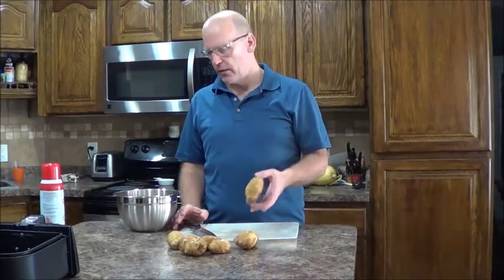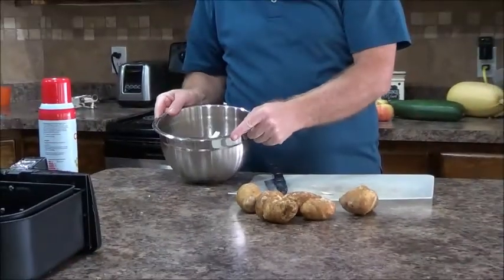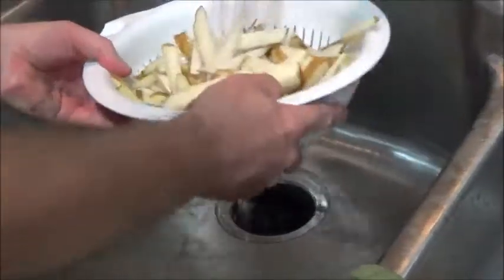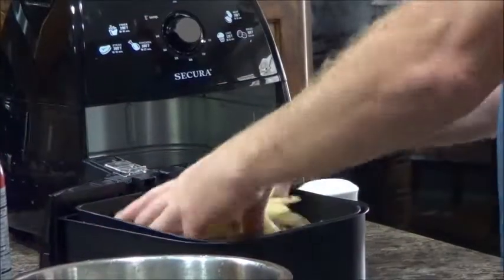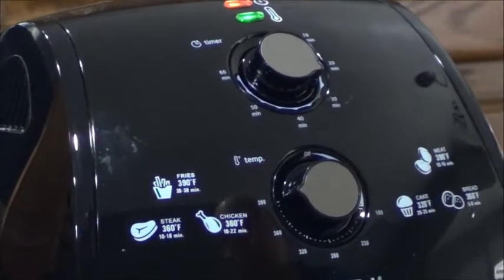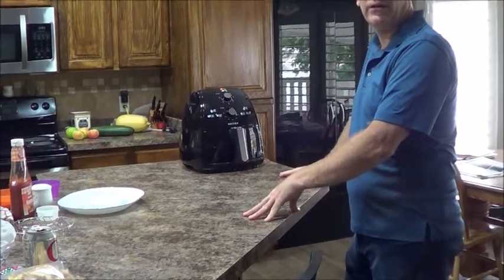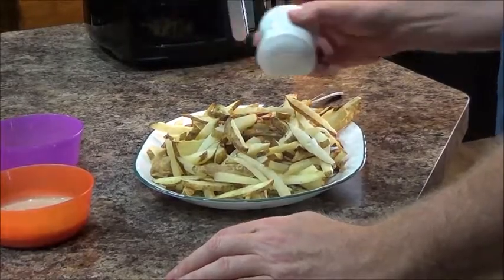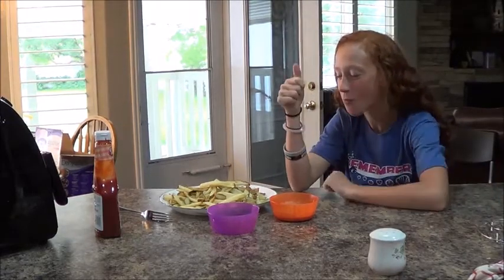Air-Fried French Fries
In this video I use an Air Fryer to show how to make French Fries. This is very easy to make and I encourage everybody to make some!